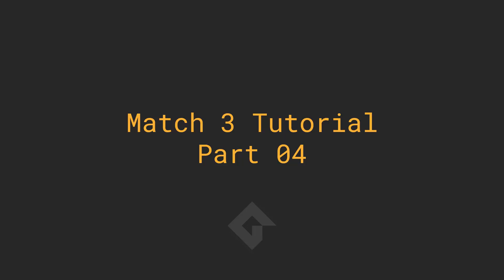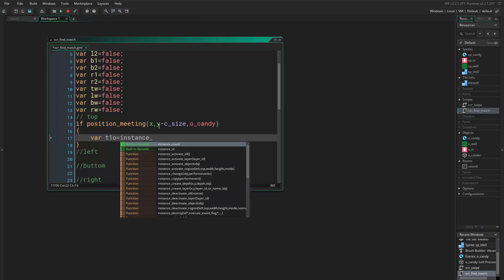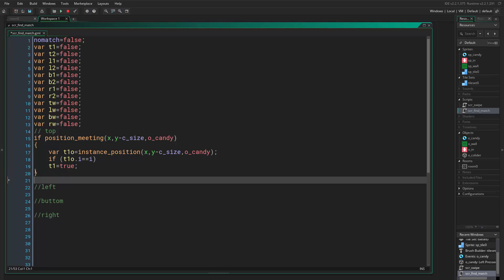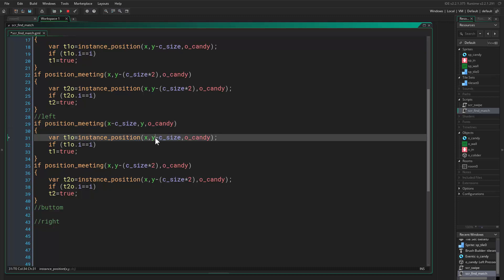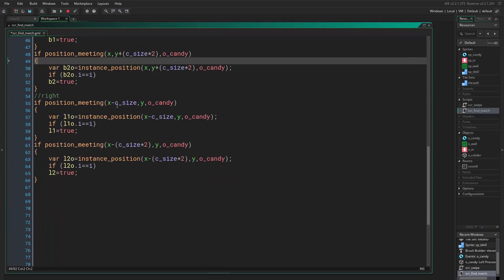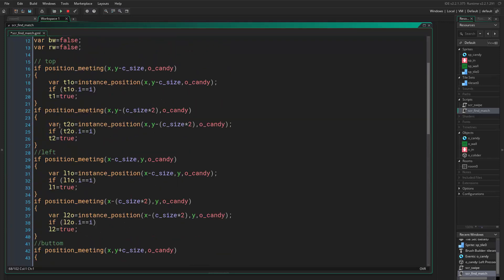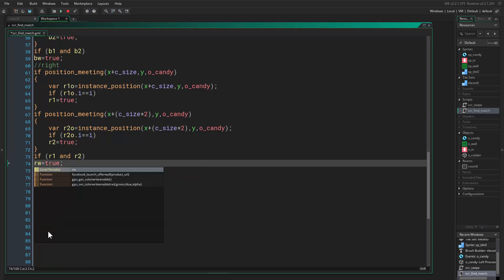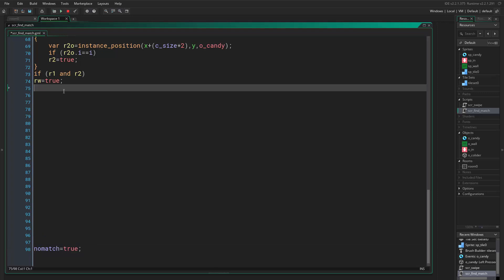Gamemaker Match3 Part 04 [check for matching candies]